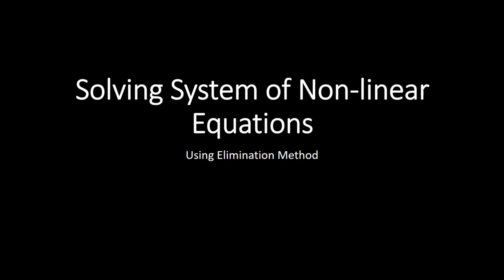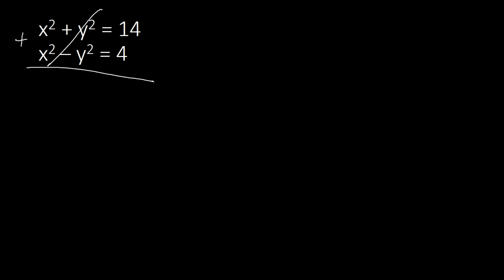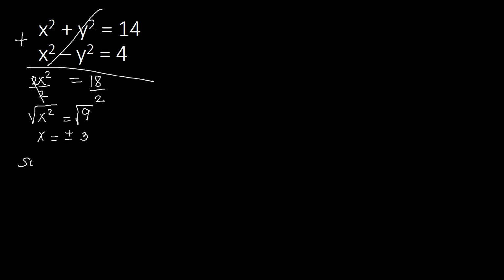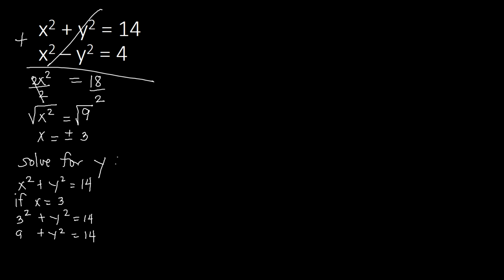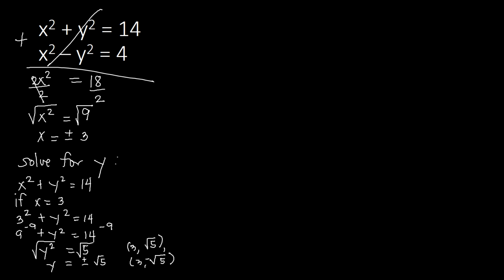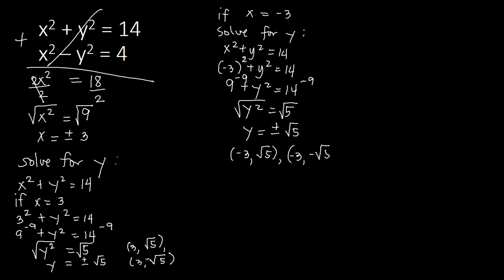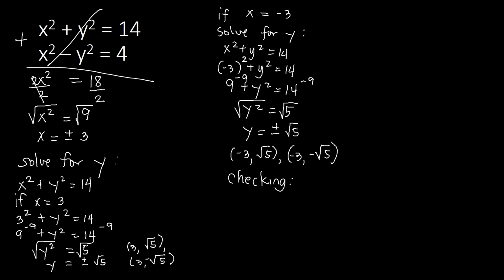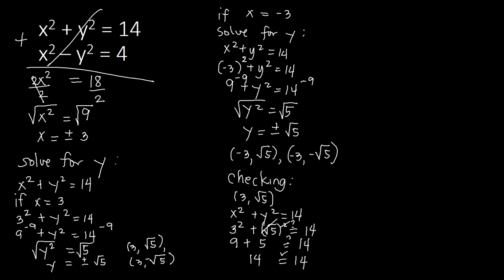Solving System of Non linear Equations3 Elimination Method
Unlock the power of the elimination method to conquer systems of non-linear equations! This video tutorial will teach you:

How to recognize non-linear equation systems
The step-by-step process of eliminating variables
Tips for efficient solving
Real-world applications